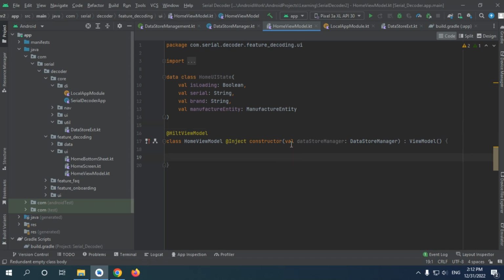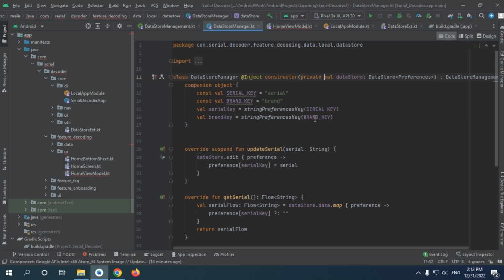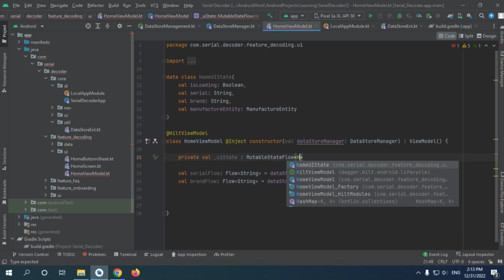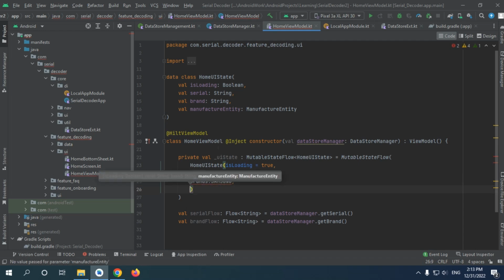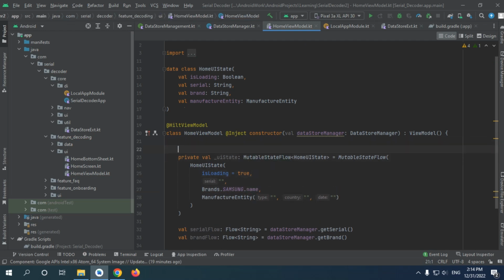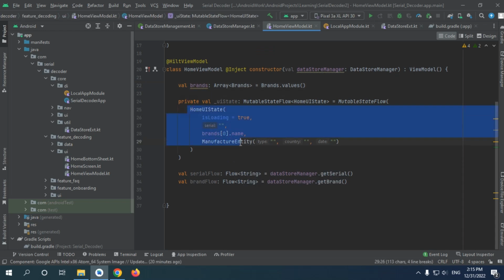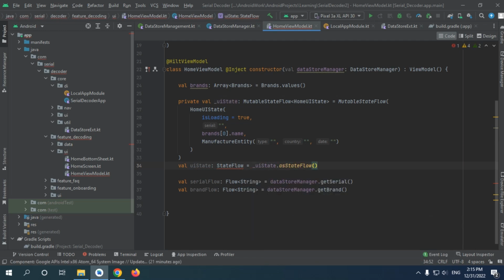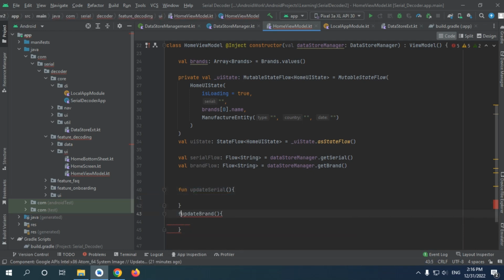127. Business Logic in the HomeViewModel (Android) #1